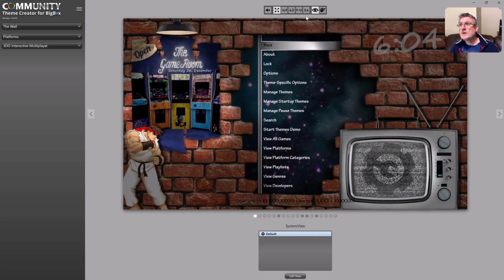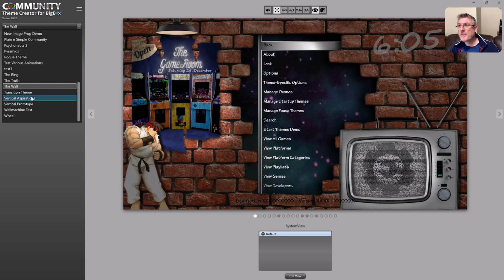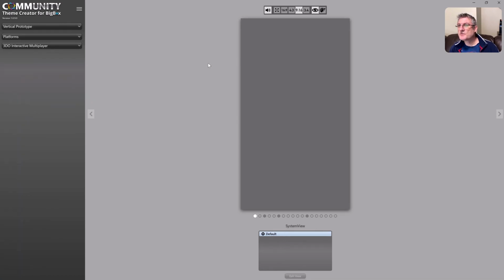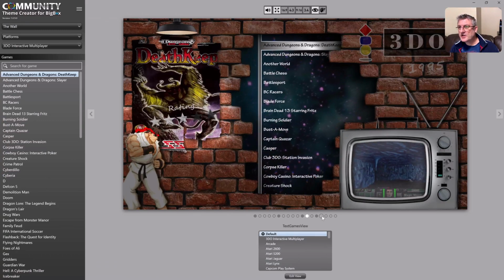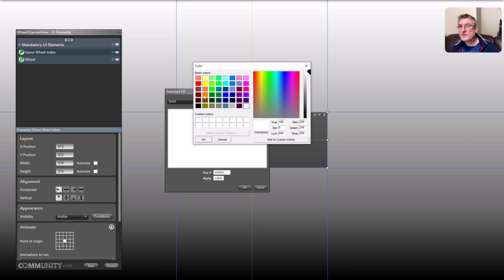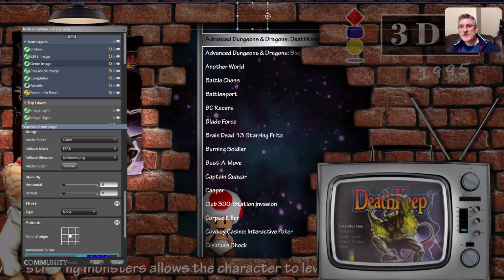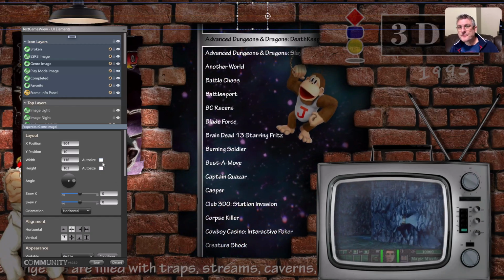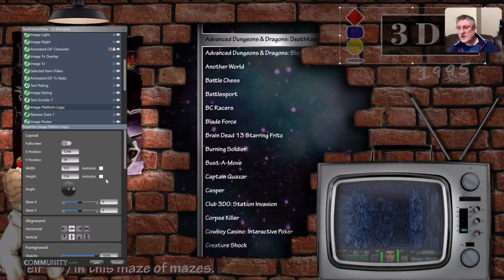COMMUNITY Theme Creator for BigBox 1.0.9.0 - Progress 5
More performance tweaks, additional appearance tweaks to the Editor, UI Element/Properties Window, Menu Bar and Notification System

Vertical themes are now supported using 2 additional aspect ratio settings.